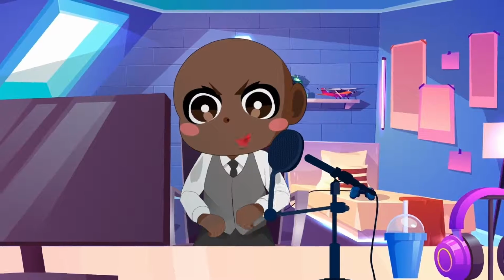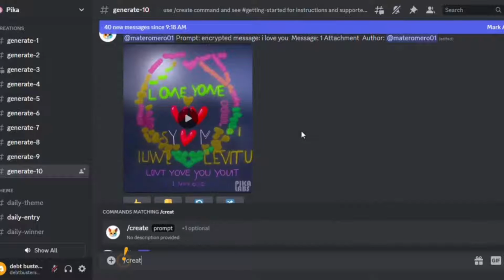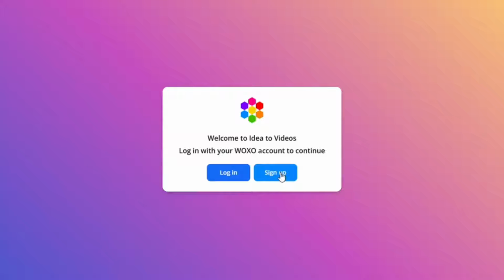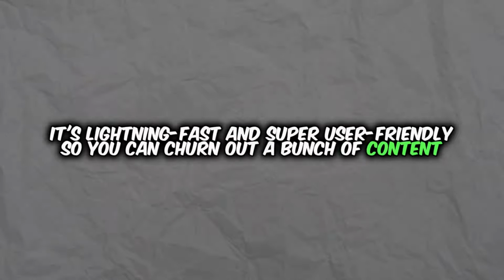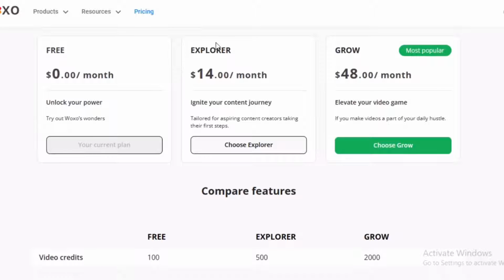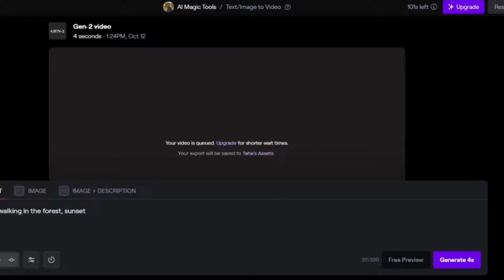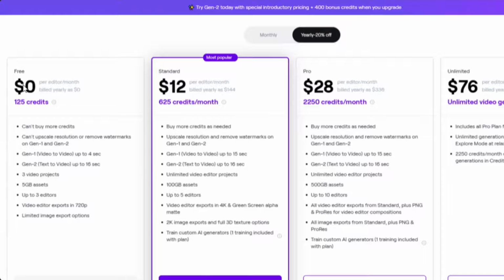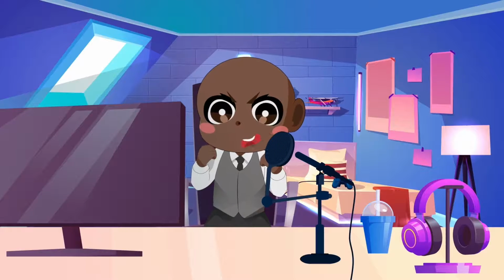3 INSANE AI Tools That Make Videos Go VIRAL!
3 INSANE AI Tools That Make Videos Go VIRAL!
Unlock the secret to viral video success with "3 INSANE AI Tools That Make Videos Go VIRAL!" Explore the power of Pika Labs, RunwayML, and Woxo to supercharge your content creation. These affordable AI tools will take your videos to the next level, and we're here to show you how. Say goodbye to expensive production costs and hello to viral-worthy content. Don't miss this opportunity to make your videos go viral without breaking the bank.

Software Discussed
Pika Labs: pika.art

Try our FREE YouTube training course to help you start a YouTube channel.

Try Pictory for yourself for FREE!

Try Eleven Labs, a revolutionary cost effect text to speech software for free!